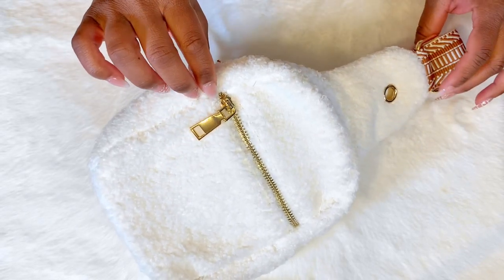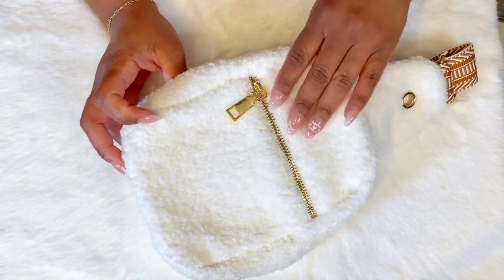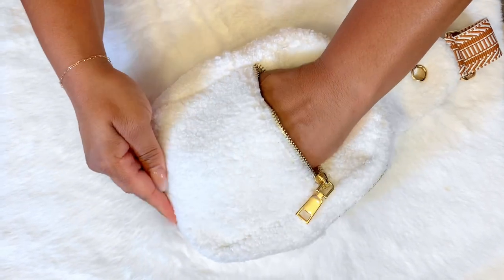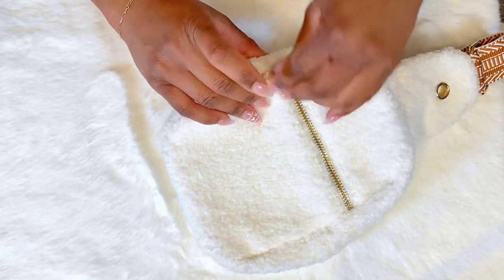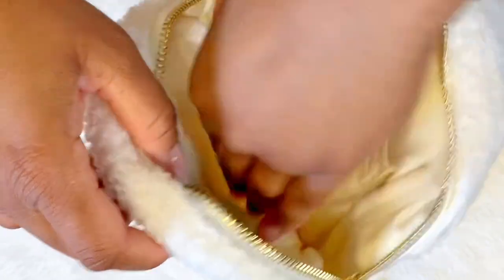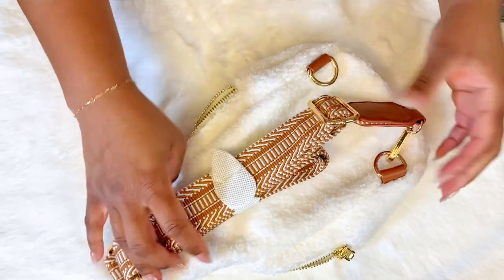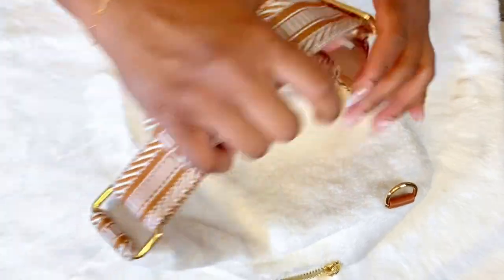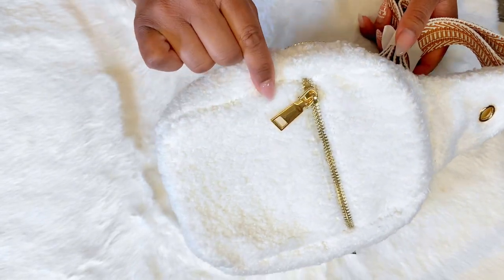✨Amazon✨ Teddy Bear Sherpa Purse you NEED this summer! 🤍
Ooooh sis if you are looking for something small and adorable to go with your summer outfit or your next vacation, then you need this. Super cutie right here! It is such good quality and it’s perfect for anyone from the teen girl all the way up to the simplistic adult. Let me know what you think if you buy it!

Amazon storefront  under the “It” Girl Fashion section 👇🏾🖤￼